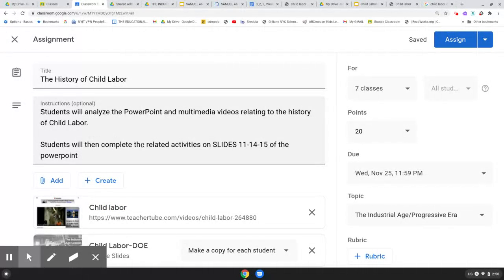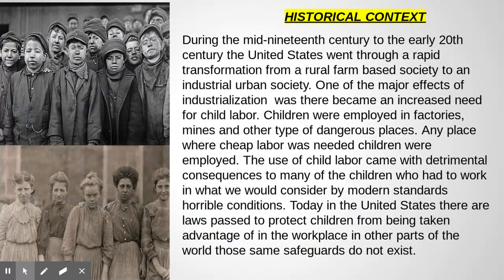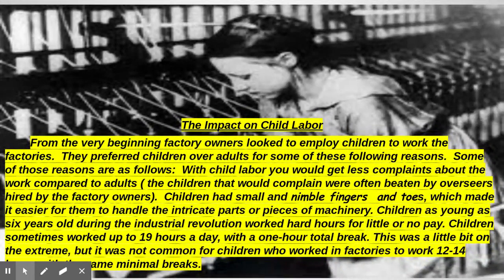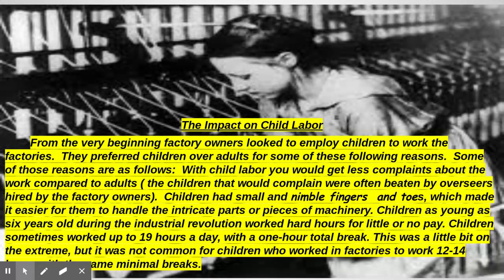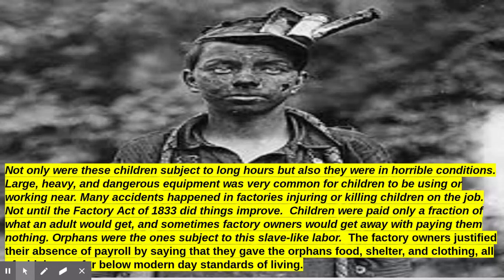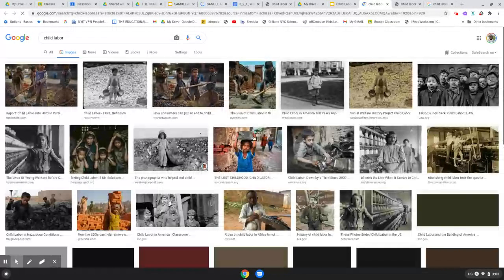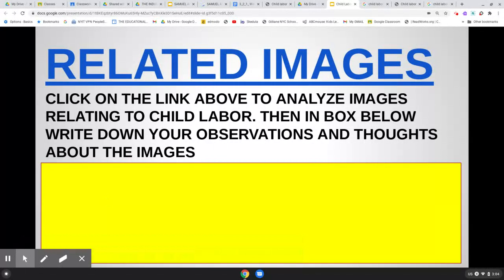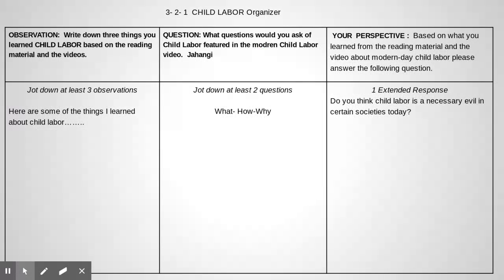Child Labor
The History of Child Labor